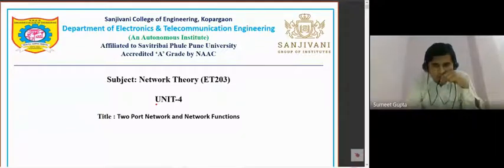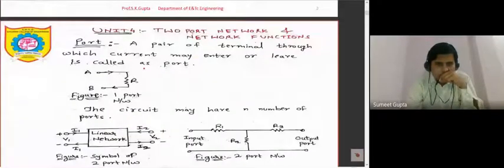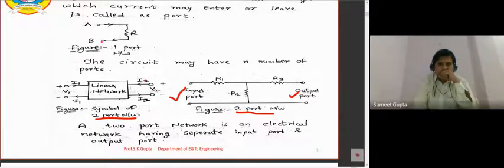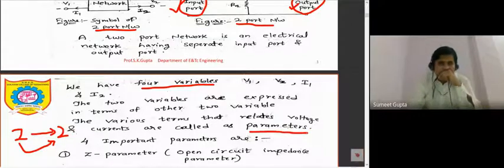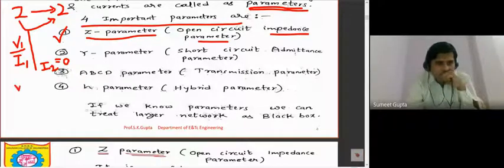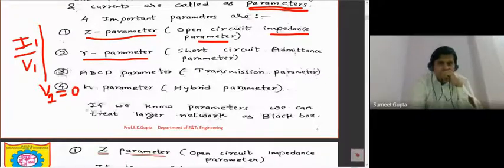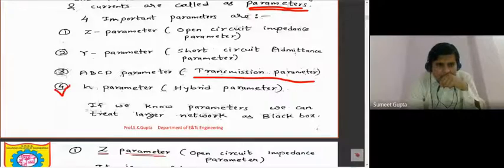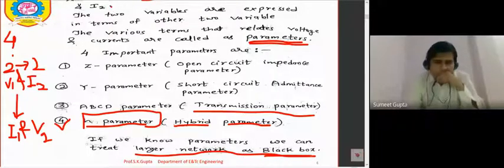NT UNIT 4 ( Lecture 1) Introduction to two Port Network